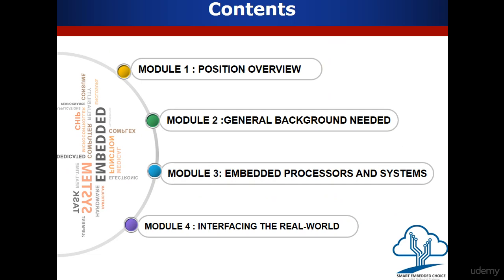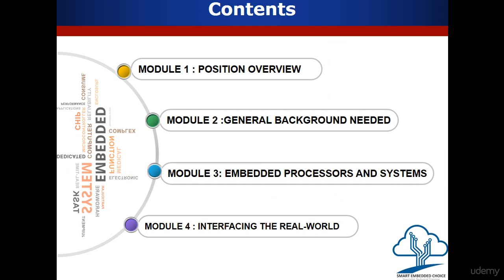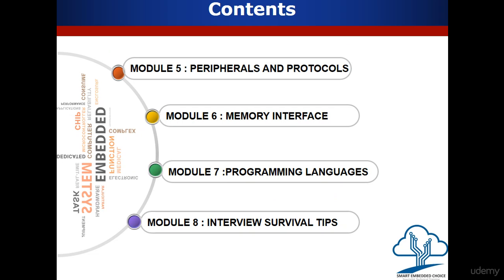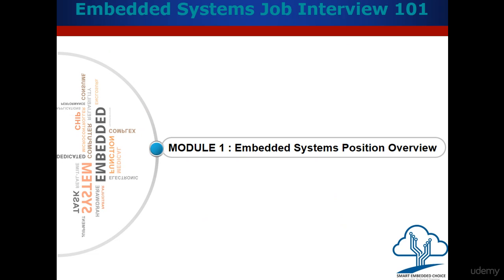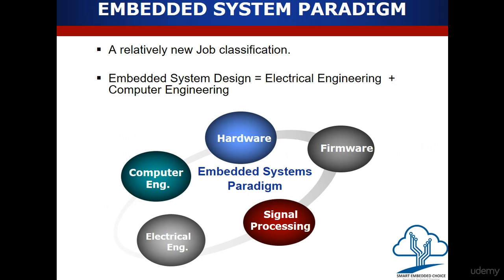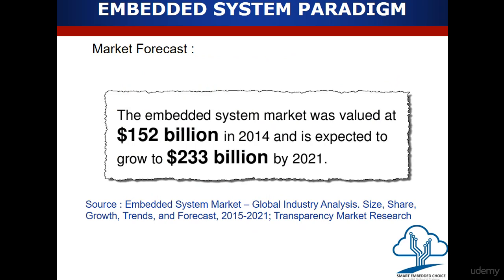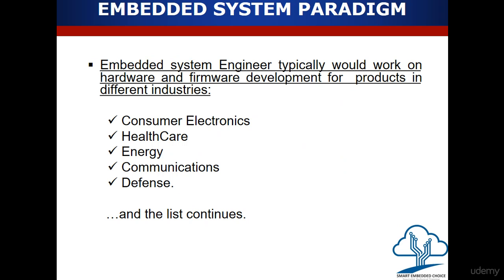Embedded Systems Job Interview 101 - learn Interviewing Skills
What you'll learnHave a complete understanding for competencies needed, how to get prepared, and what to expect in an embedded system interview.Have a 360 degree overview of the embedded system paradigmBetter prepare your resume for an embedded systems Job positionGet a free professional technical resume proof-reading
Learn how to handle embedded systems job interviews. This course is a 360 overview of embedded systems paradigm: competencies needed, how to get prepared, and what to expect. The course is also a good tool to assess your skills and understand what background and experience is needed to become an embedded systems developer

Get a free professional Proof Reading for your resume.

By registering through this course, you will also get a free professional proof reading for your resume.

The field of embedded systems design is reshaping the way we live our everyday life. The demand for technically trained individuals has skyrocketed. This course will help you get prepared before going to your next Embedded Systems job interview.

Embedded System design is more than just programming and Embedded systems Interviews is more than just Q&As. The course covers the skills sets required for an Embedded Systems position. The course highlights various topics that are essential in any embedded systems interview.
this is the best Interviewing Skills course. you can download and watch for free after enroll.